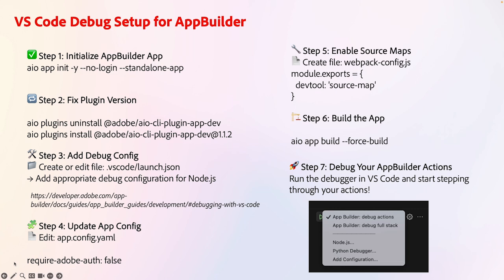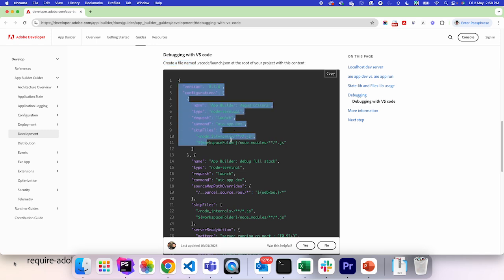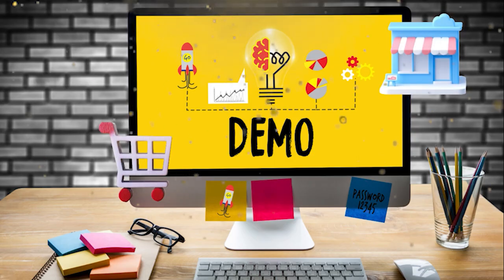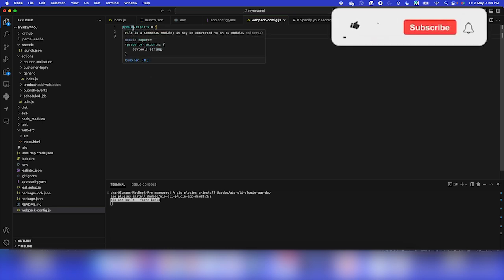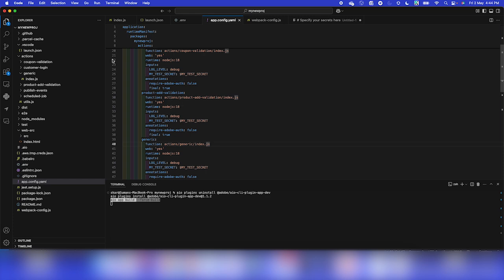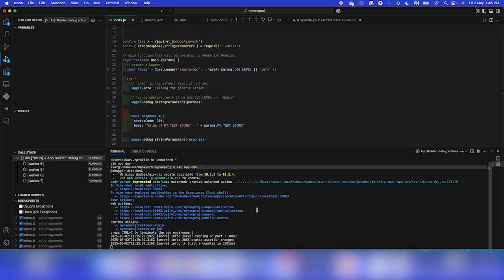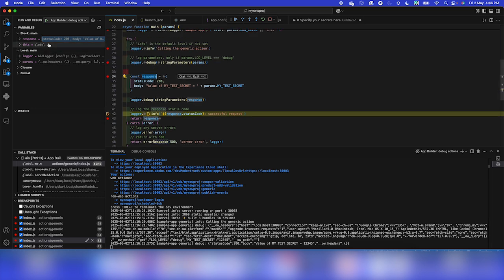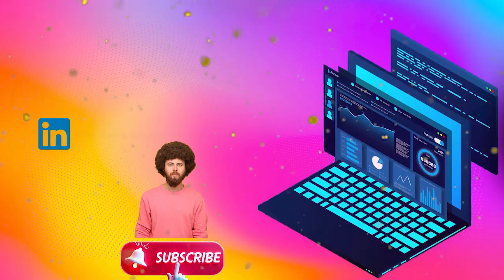Debug Like a Pro in Minutes with VS Code Adobe AppBuilder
Learn how to debug Adobe AppBuilder actions using Visual Studio Code like a pro!
This quick guide covers everything—from setup to live debugging with breakpoints. Perfect for developers looking to speed up local testing and squash bugs fast. 🚀

🧩 Debug Setup Steps
🛠️ Initialize standalone app:
aio app init -y --no-login --standalone-app

🔄 Uninstall existing plugin:
aio plugins uninstall @adobe/aio-cli-plugin-app-dev

✅ Install specific plugin version:
aio plugins install @adobe/aio-cli-plugin-app-dev@1.1.2

📁 Add VS Code debug file:
.vscode/launch.json

🚫 Disable Adobe auth in app.config.yaml:
require-adobe-auth: false

🧰 Create webpack-config.js with source map:
module.exports = {
  devtool: 'source-map'

aio app build --force-build

🔗 Adobe Debugging Guide
👉 Debugging with VS Code